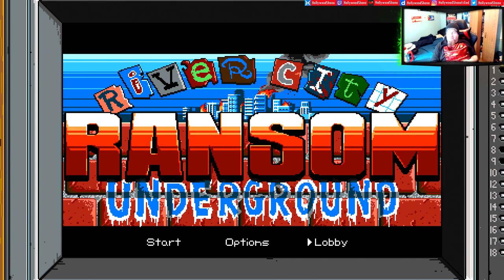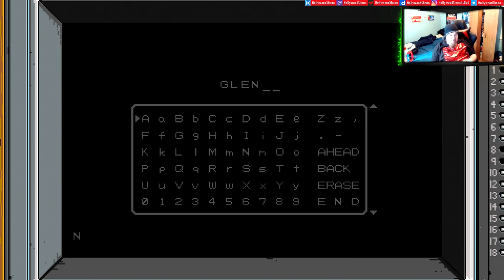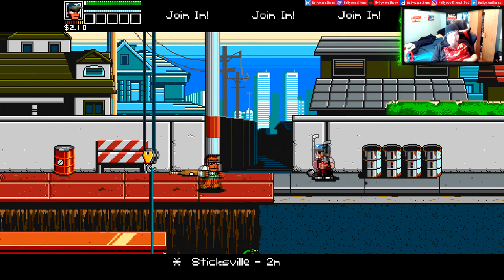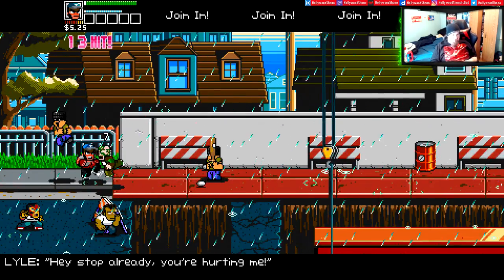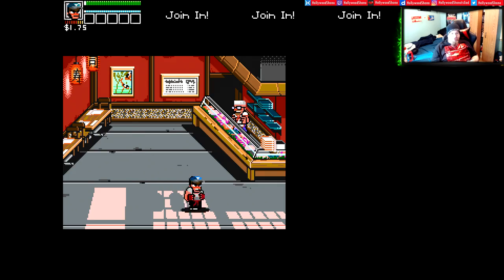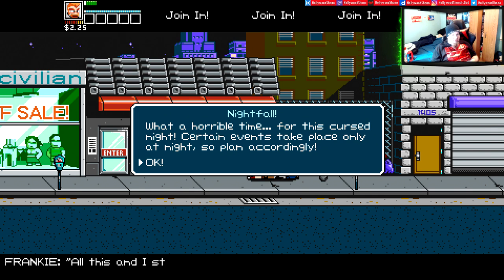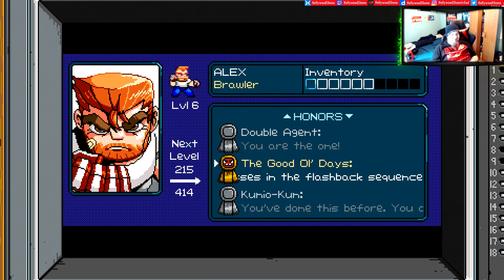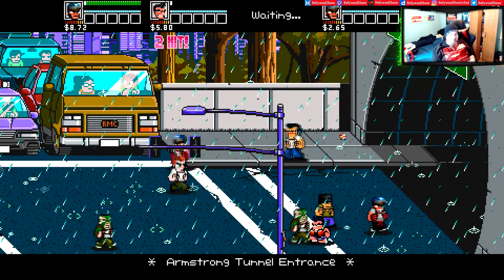River City Ransom Underground on Sale on Steam - Play with HollywoodShono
Add me on Steam:  BShornock
While I will continue with Nintendo Switch streams, I might also return to WWE Champions along with continuing to play WWE Mayhem and Marvel Strike Force.   But no new Injustice videos until new content is released.   Sorry to anyone this offends but I don't enjoy these games right now.

Send me Stuff:
HollywoodShono
23205 Gratiot Avenue #337
Eastpointe, MI, 48021

If you want me to make a video on a product, feel free to send it. But there is no guarantee of a video unless agreed upon beforehand via email.   If you write me a letter and want a response back, please include a postage stamp and a return envelope in your mail.
River City Ransom Holds a special place in my heart as my favorite fighting game of all time on the NES.   I've also played Tokyo City Rumble and it was really good.   These games are always better with friends so hopefully a few of you will check it out.